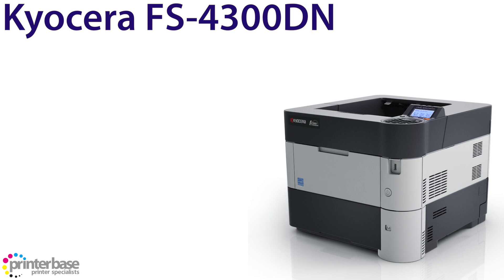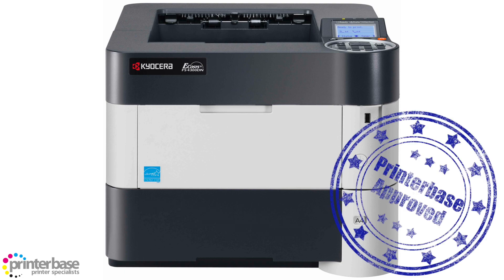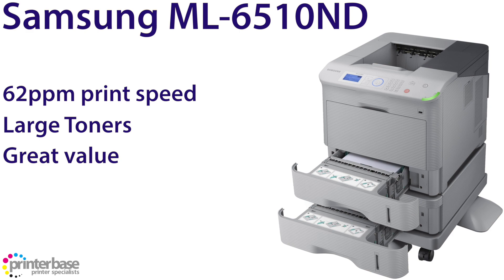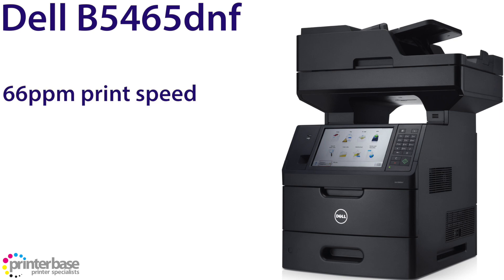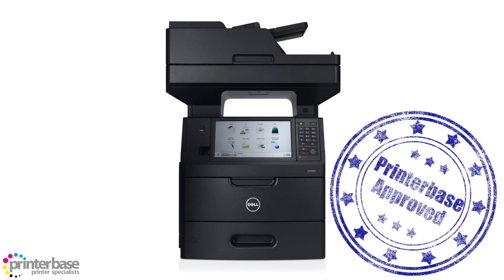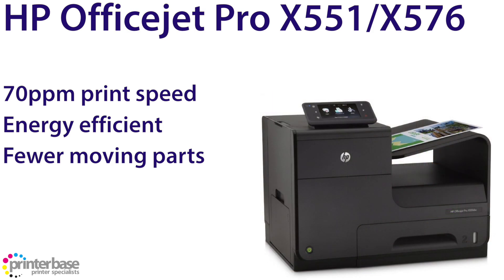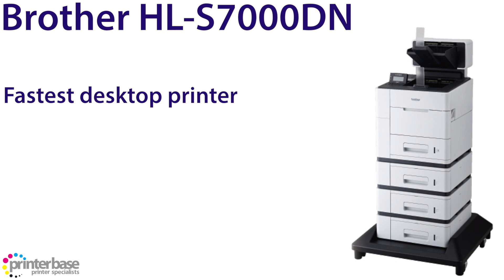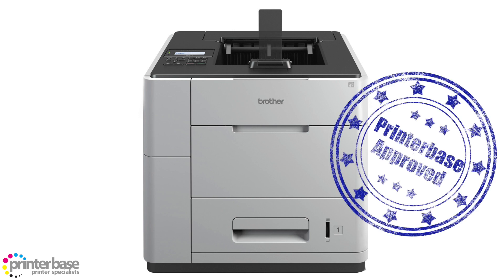Fastest Desktop Printers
We give you a brief overview of the fastest desktop printers currently available at Printerbase.

A wide range of machines, from mono laser printers right through to colour inkjet multifunction printers, have been recommended - ensuring there is something for everyone.